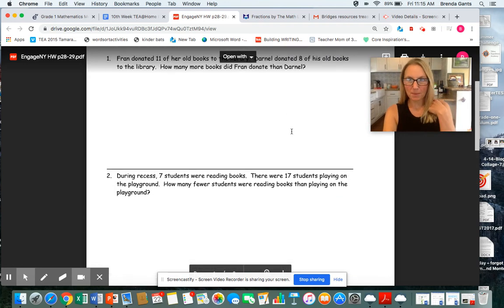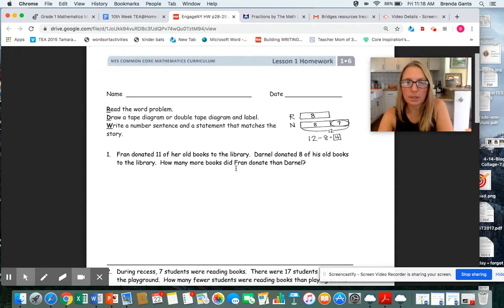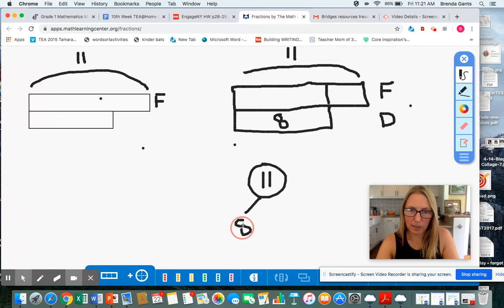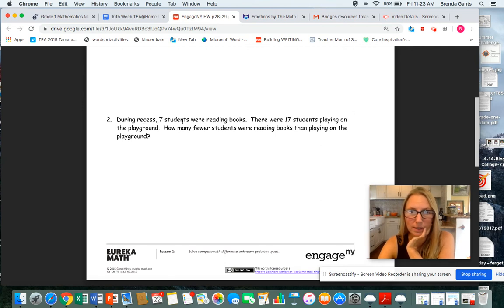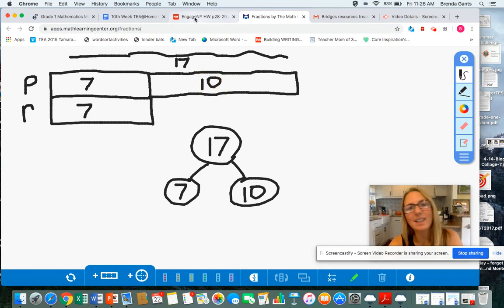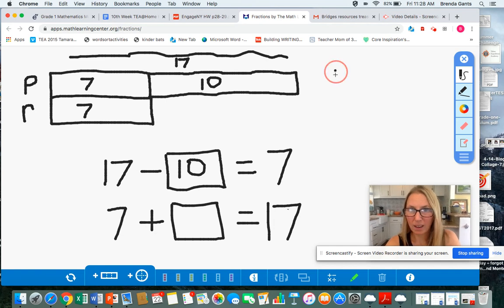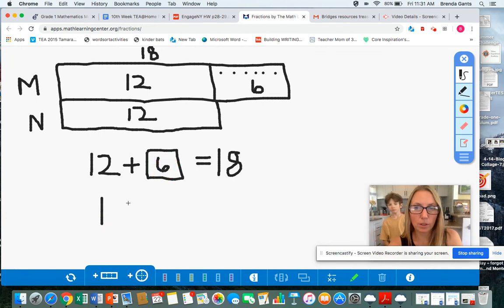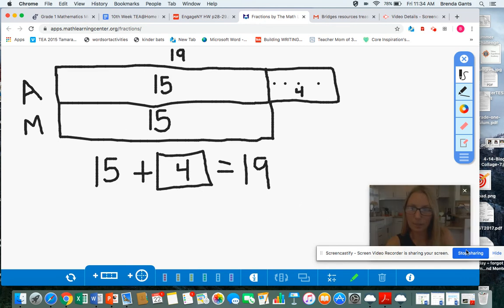EngageNY tape diagram 5 26